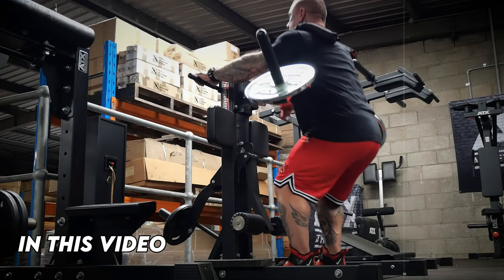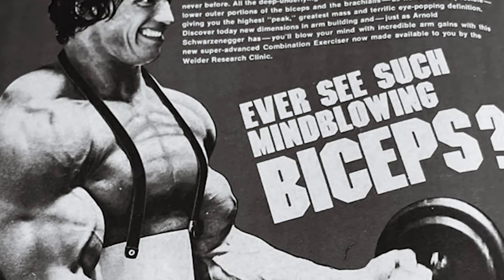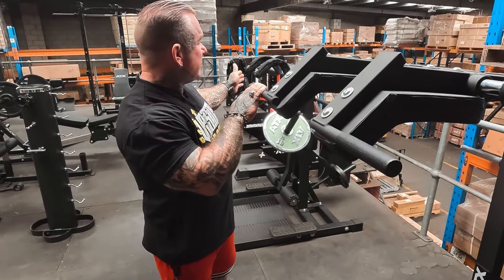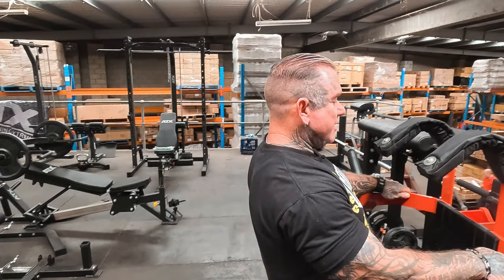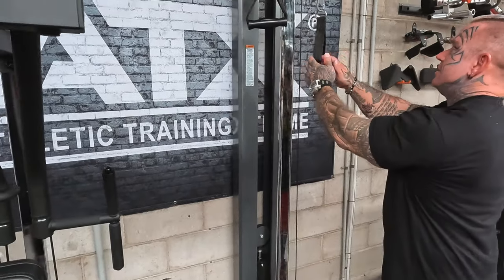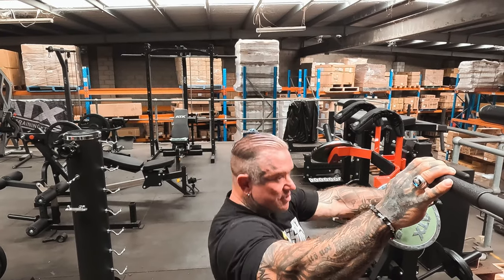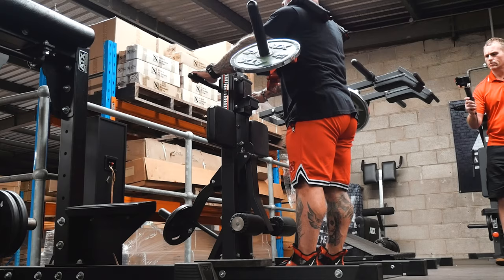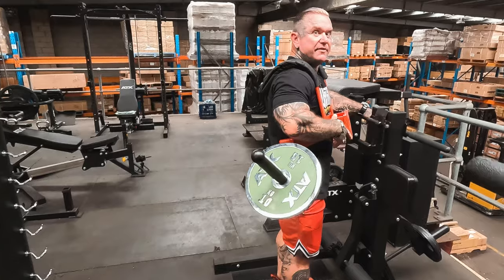Lee Priest vs. Barbell Squats: Why the ATX-LEM-760 Wins for Back Safety!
Watch as Lee Priest takes you through a detailed demonstration of the ATX-LEM-760 Leg Master squat harness in this must-see workout video.

Lee showcases a variety of exercises that can be performed using this versatile machine, emphasizing how it helps eliminate lower back pain—a common issue with traditional barbell squats.

He explains the advantages of the Leg Master in supporting back health and enhancing workout safety. Additionally, Lee highlights the single leg hamstring curl station, praising its effectiveness and expressing his hope that more gyms would incorporate this machine.

If you're looking for a safer alternative to barbell squats that still offers intense muscle engagement, this video is for you. Dive into Lee's expert tips and learn why the ATX-LEM-760 might be the next great addition to your fitness regime.